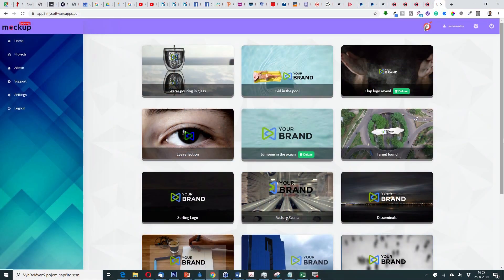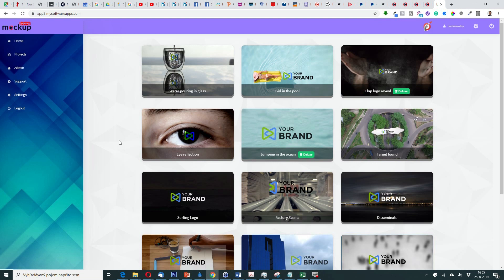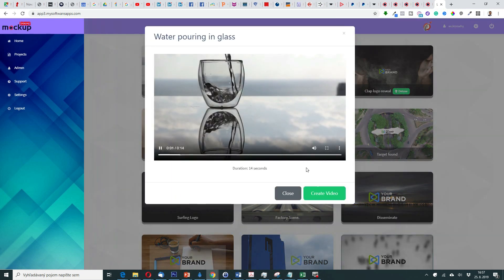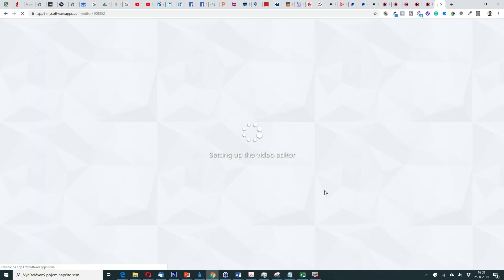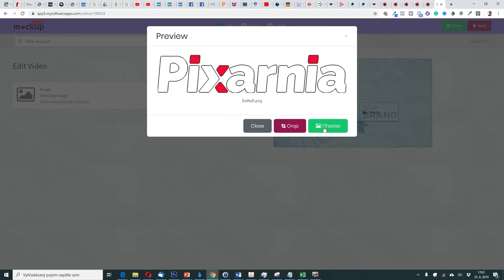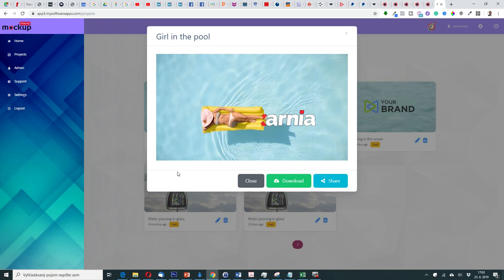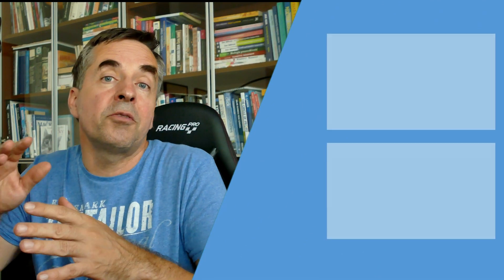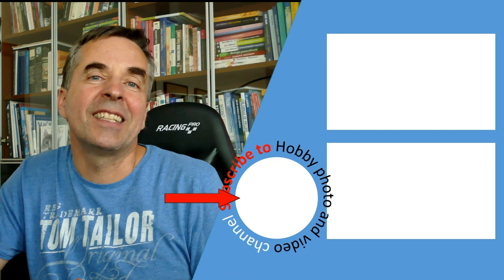Mockup video creator from templates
Do you need a shorl mockup video with your Logo?
Why pay hundreds of dollars to a video editor, if you can do easily do it yourself.
Mockup Video Creator is a simple cloud video editor which can do all the heavy work for you.
Mockup video is a short video, whose purpose is to show your company and logo. It can be used in product presentation, catch the visitor's view and support branding.
These Mockup videos can also be used as video intro or outro, Youtube video, sales video etc.